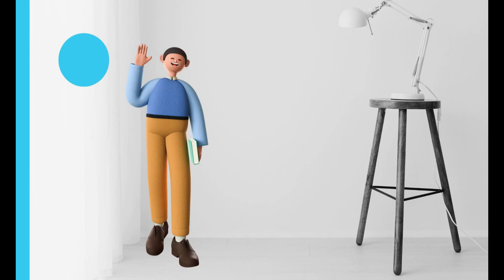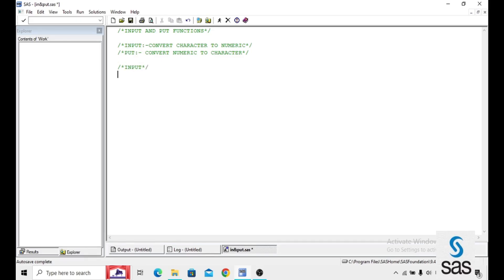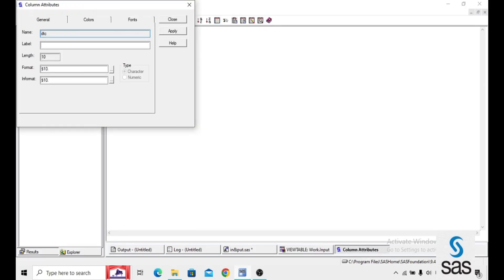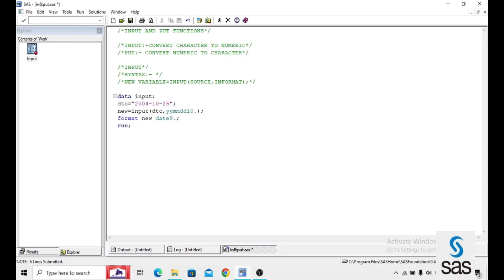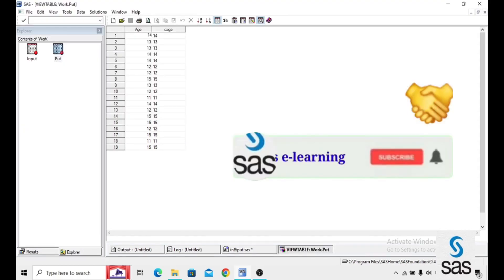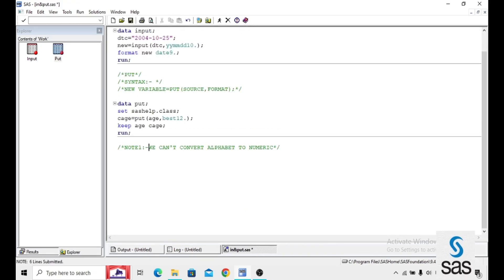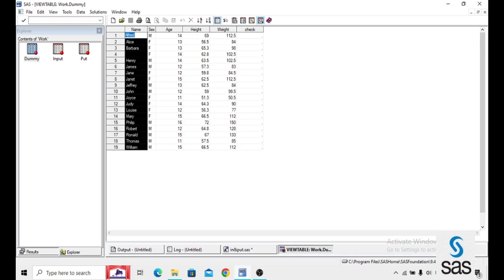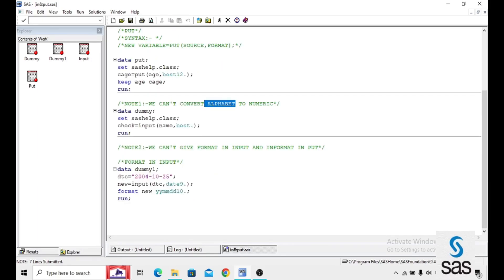input and put functions||base sas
This video about input and put functions with example programmes.
base sas
input and put